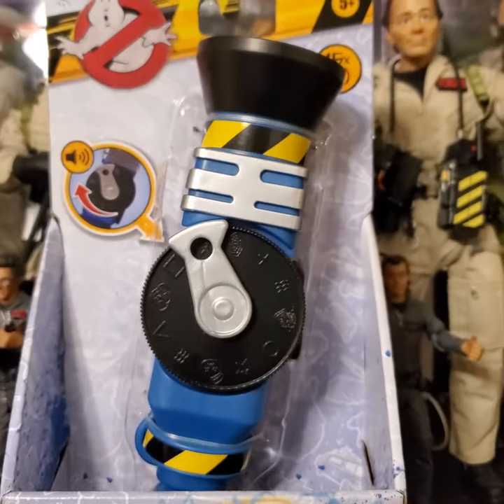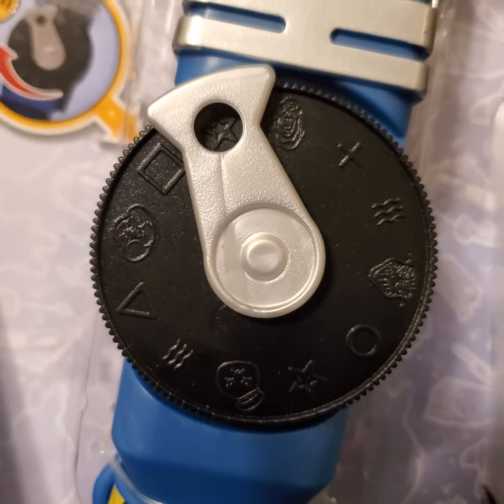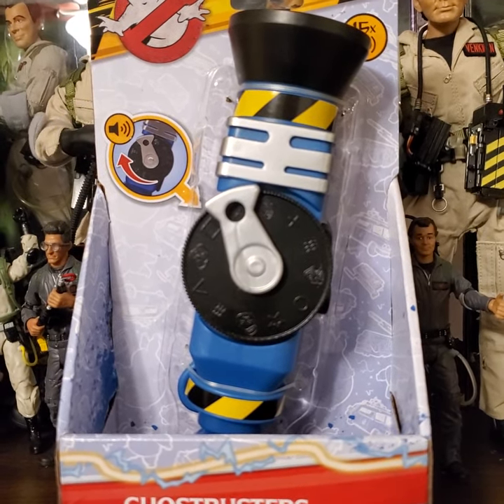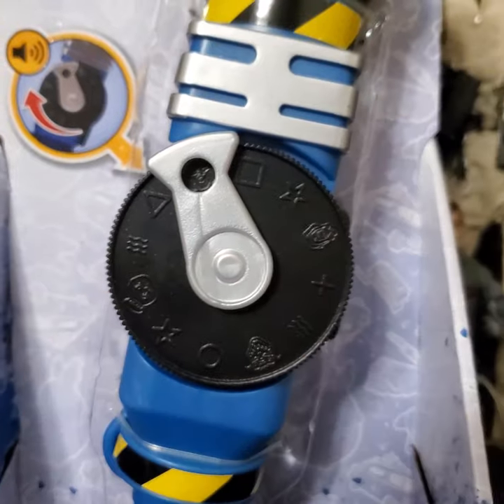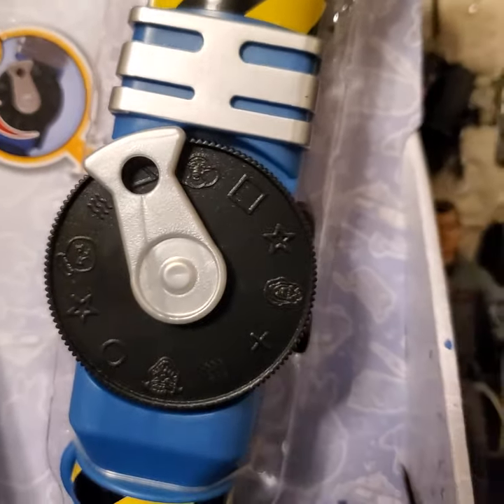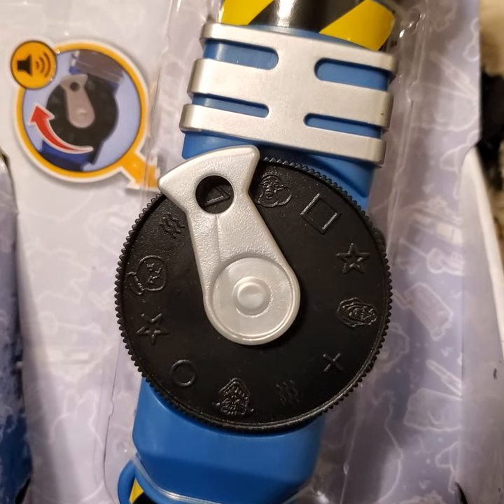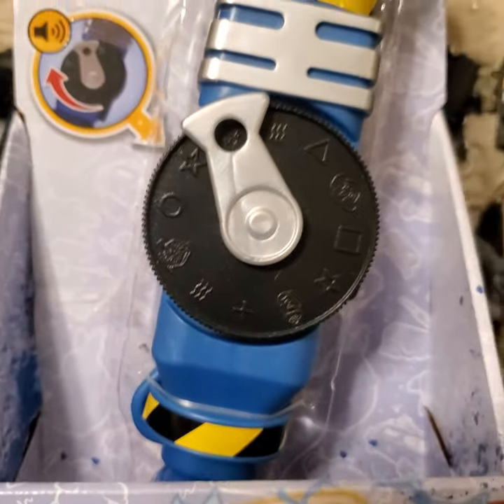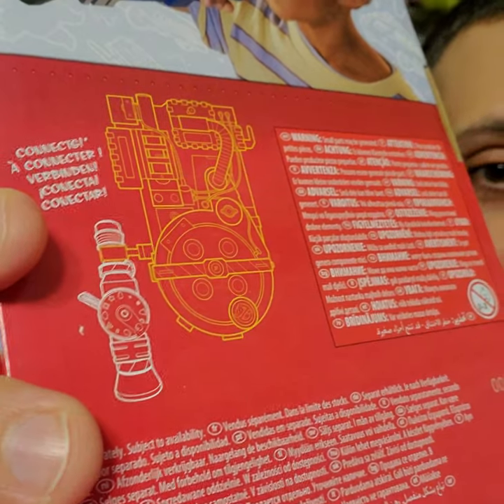Hasbro's Ghostbusters Ghost Whistle Arrived Early! Let's Check It Out!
A few days ago Walmart listed the Ghost Whistle produced by Hasbro for the upcoming movie, Ghostbusters Afterlife for sale. I ordered one, received a notification that it should ship in August, and then the product promptly vanished from the website.  5 days later, the Ghost Whistle showed up at my house,  so I decided to show folks what it does!